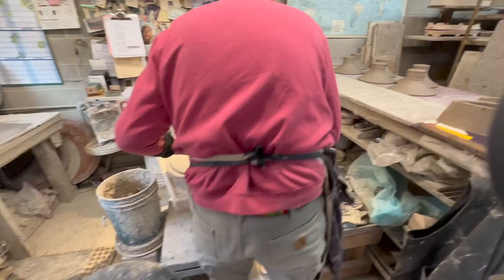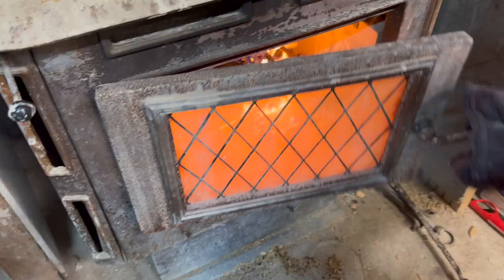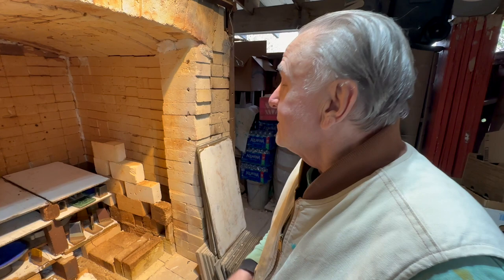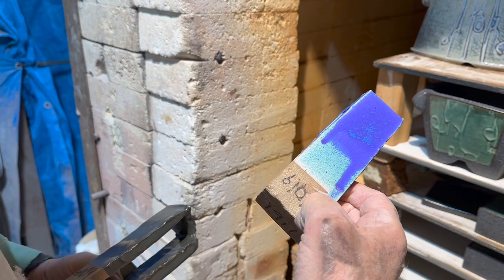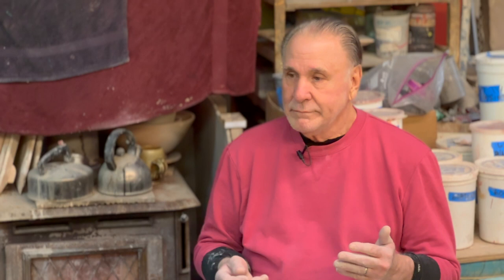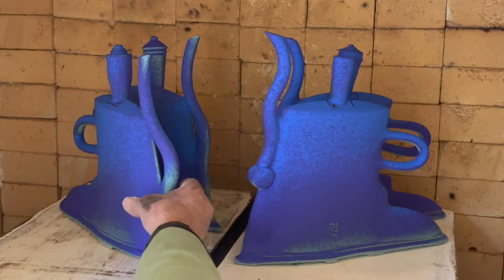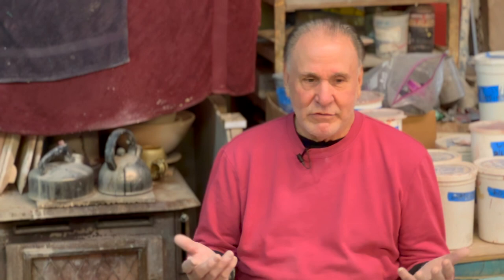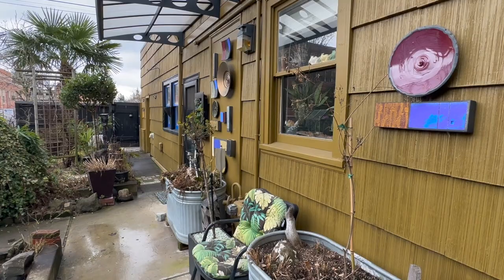OPA Origins: Oregon Pottery Pioneer - Pat Horsley in His Studio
Ceramic artist Patrick Horsley has been a full-time potter for over 50 years and a Founding Member of Oregon Potters Association (OPA). In this short video Horsley talks about his Studio space, the importance of glaze testing for him, what he likes about clay, some general advice, and more. Chapter markers can be found below.

To learn more about Patrick Horsley and to see more of his work, please visit his

If you’d like to learn more about the start of OPA and the beginning of Ceramic Showcase, please watch the short documentary, OPA Origins: Ceramic Showcase Then & Now,

00:00  Introduction
00:38  Studio space
01:12  Talks about his 35 cubic foot kiln
02:22  Talks about his glaze tests
02:57  Talks about his Teapots
03:35  Talks about working with clay
03:58  Examples of ceramic work
04:11  A potter’s general advice
04:47  Artist’s website